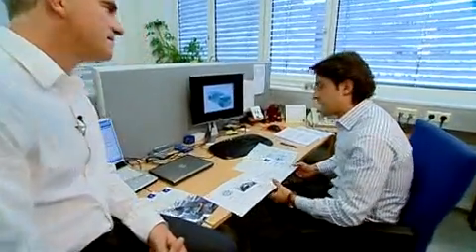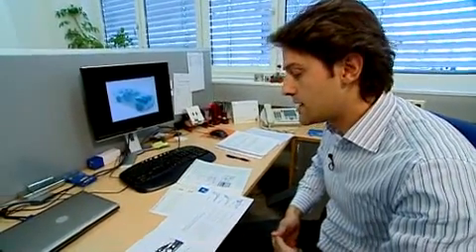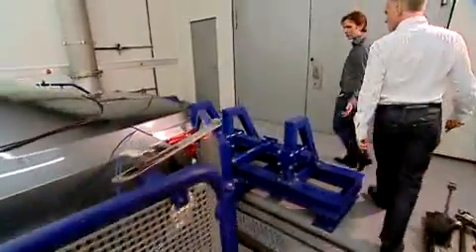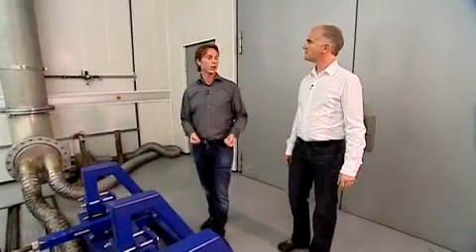AVL CAMEO Transmission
CAMEO TRANSMISSION is a breakthrough technology, which ensures a quality oriented automated transmission calibration on chassis dynamometers. It copes with the increasing complexity in automated transmission software.

CAMEO TRANSMISSION strongly lightens the TEST PLAN and TEST RUN on a chassis dyno system through

- an embedded vehicle model
- a transmission DoE wizard
- an intelligent test optimization procedure, which reduces the number of measurements and automaticallysorts the planned shifts into a driveable test sequence

The transmission calibration fully includes the objective data analysis tool AVL DRIVETM in the workflow.
Moreover, the CAMEO Team offers his support for Application and Development of customer specific features.